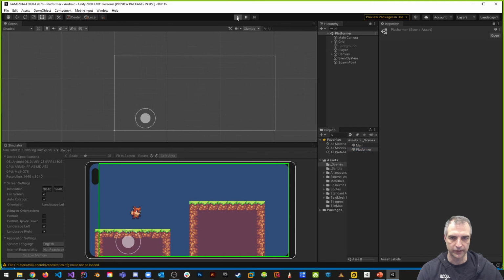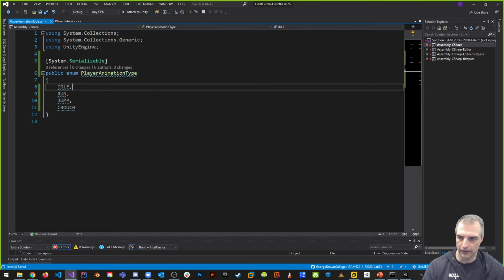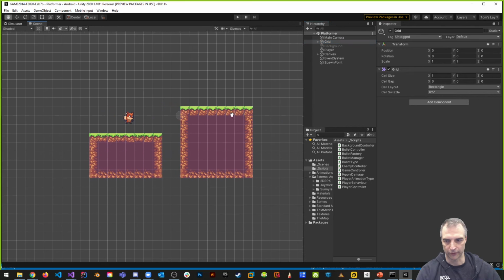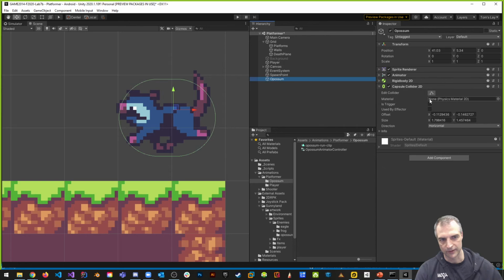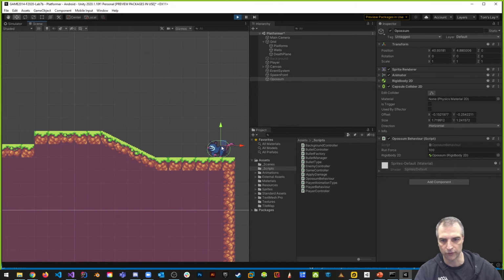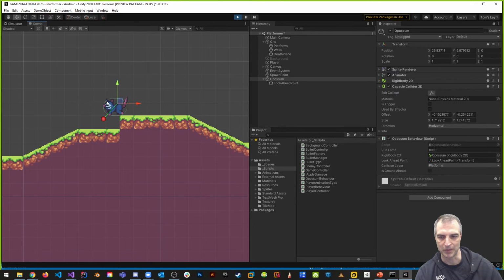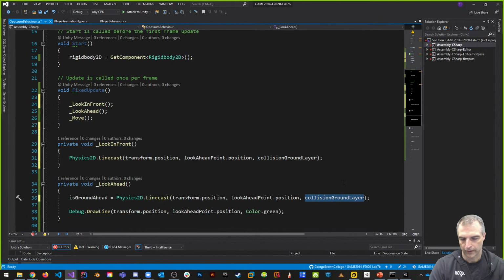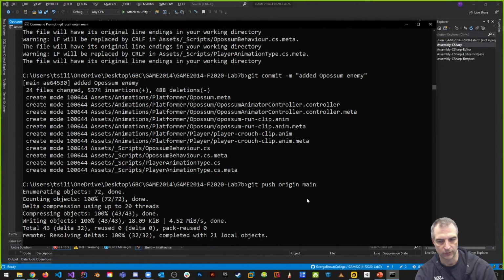GAME2014 - F2020 - Lesson 10 - Part 1 - Fixing our Touch Controls